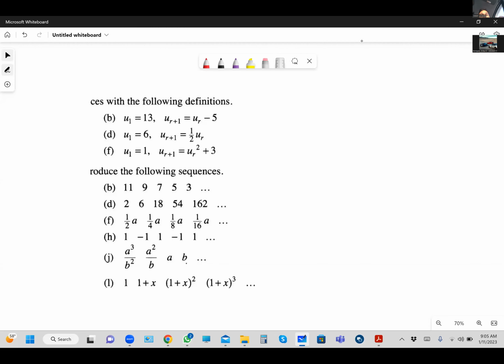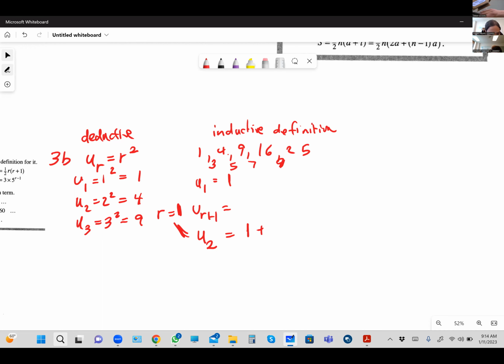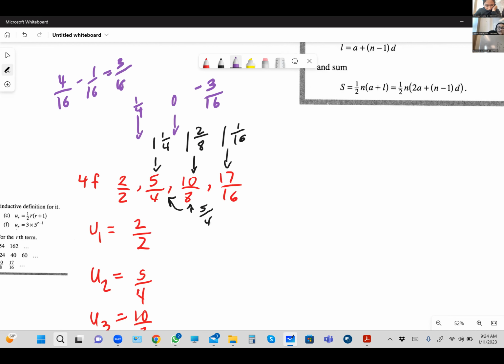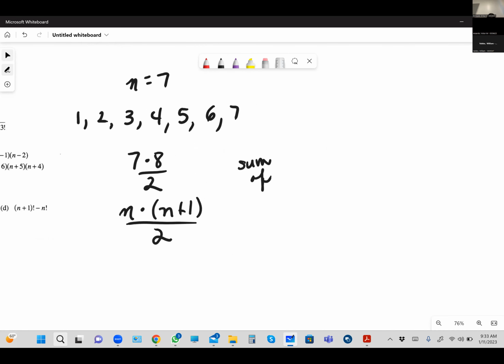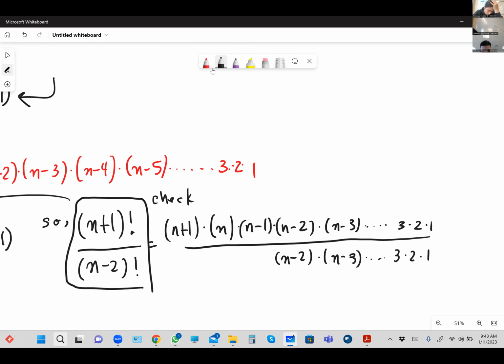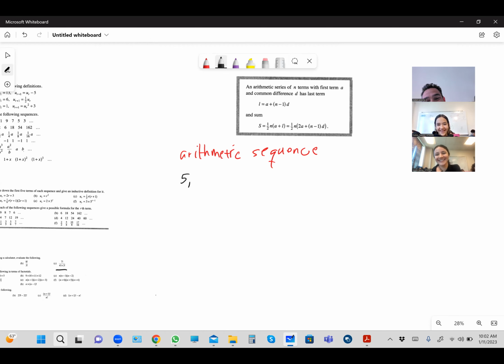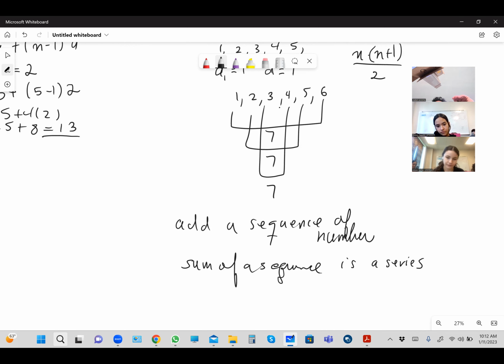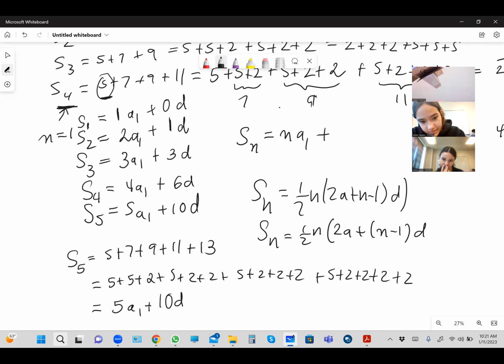AICE CHAPTER 8 Homework Review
Tried but well, here it is.